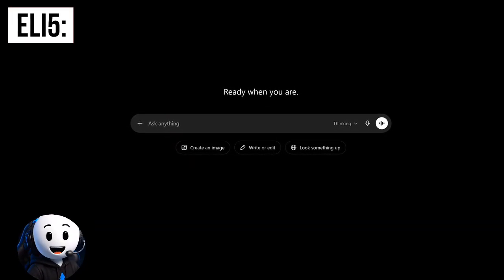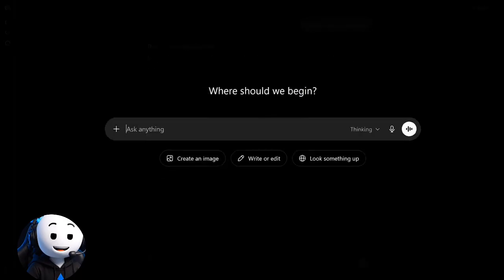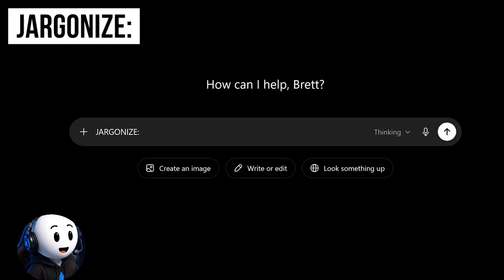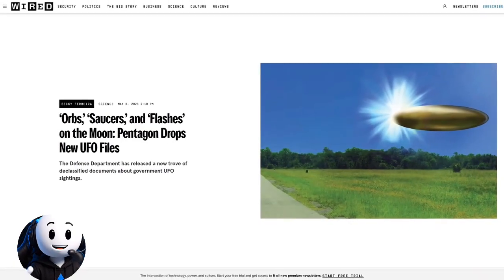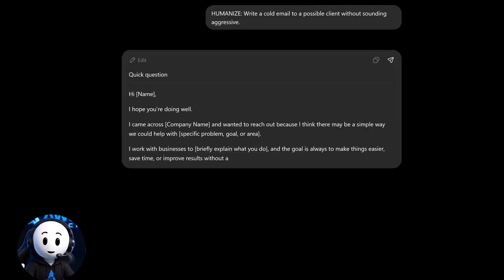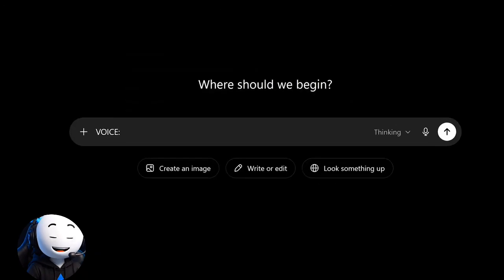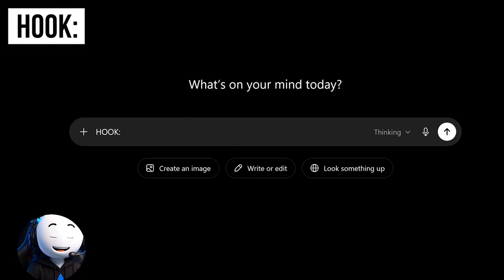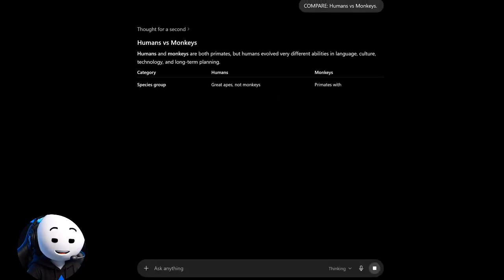12 SECRET CODES for ChatGPT You NEED to Know! (2026) 🔥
12 SECRET CODES for ChatGPT You NEED to Know! (2026) 🔥
Unlock the hidden power of ChatGPT with these 12 secret codes that most users don’t know! These powerful prompt shortcuts will help you get better, faster, and smarter results in 2026.
Secret Codes Covered:
ELI5 & ELI10
JARGONIZE
TL;DR
HUMANIZE
MOOD & VOICE
LISTIFY
HOOK
COMPARE
STORY
REDTEAM
Master these codes and use ChatGPT like a pro!
Timestamps:
00:00 - Intro
00:33 - ELI5
01:39 - ELI10
02:22 - JARGONIZE
02:57 - TL;DR
03:58 - HUMANIZE
04:31 - MOOD
05:03 - VOICE
05:37 - LISTIFY
06:12 - HOOK
06:47 - COMPARE
07:23 - STORY
07:56 - REDTEAM
Awex Tech – Making Tech Simple & Powerful